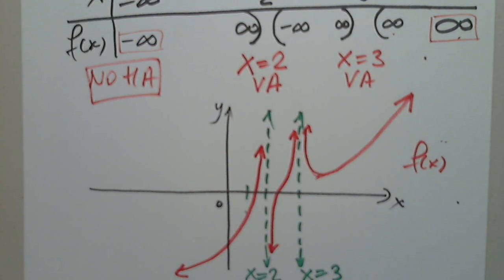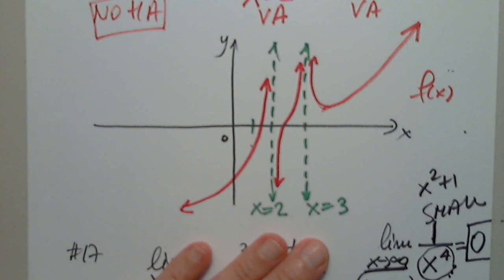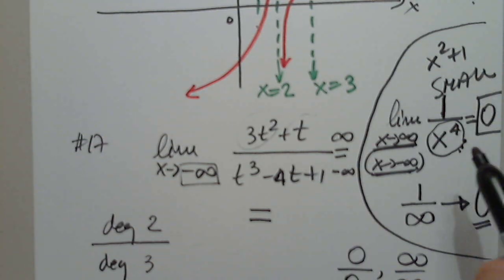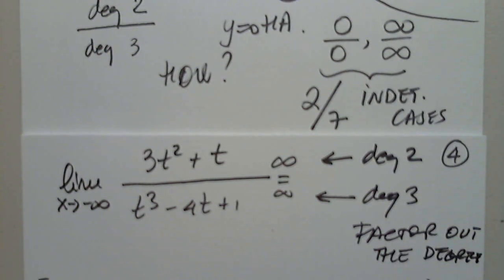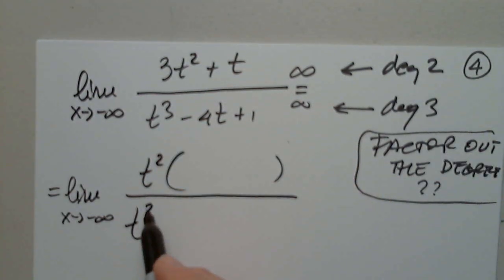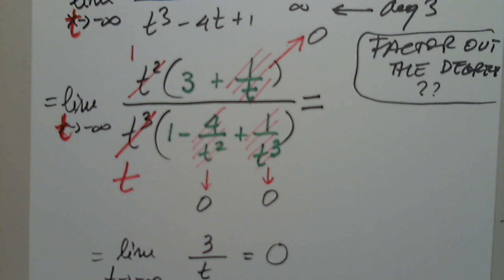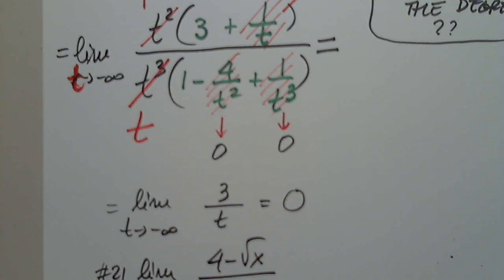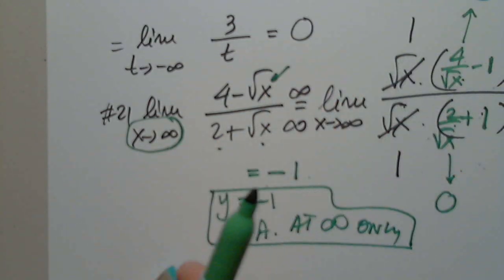MAT 191 2.6 - 2.7 PART 2 SEPT 20